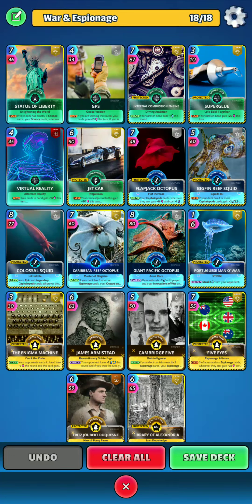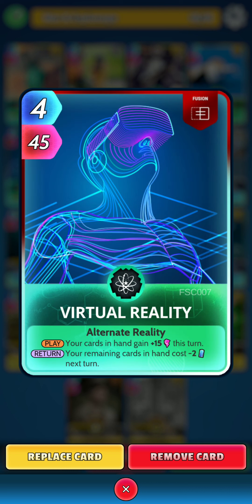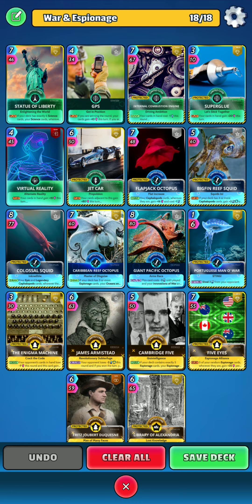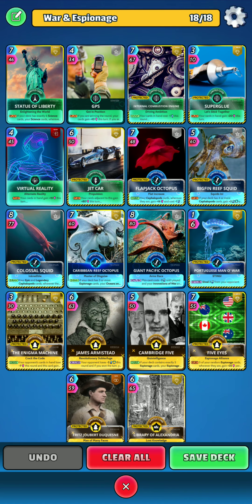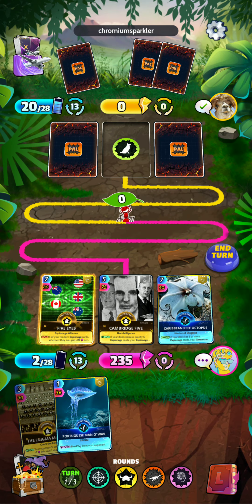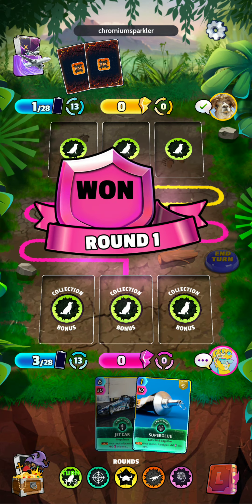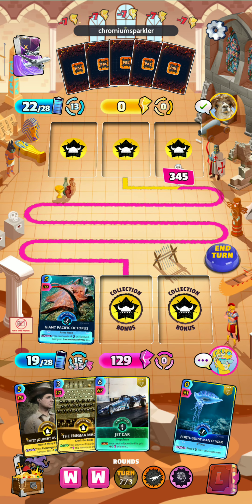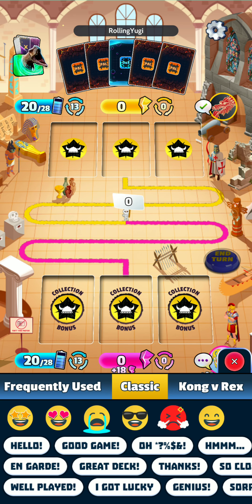[War & Espionage] League Deck - CUE - Cards The Universe & Everything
CUE - Cards the universe & everything weekly league deck